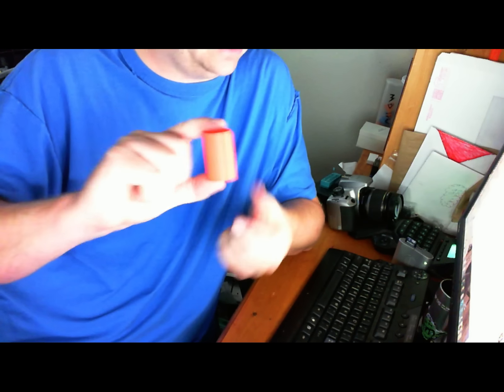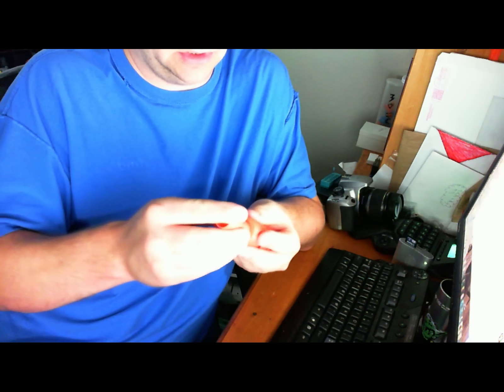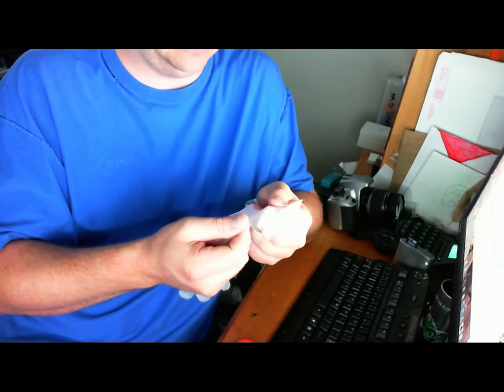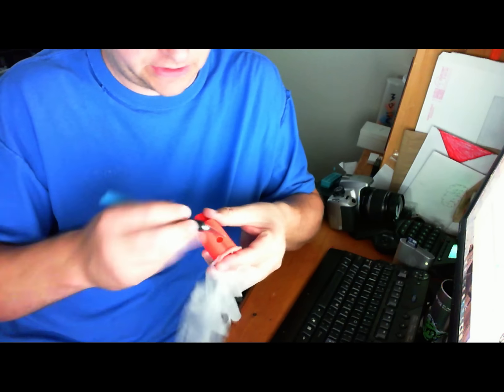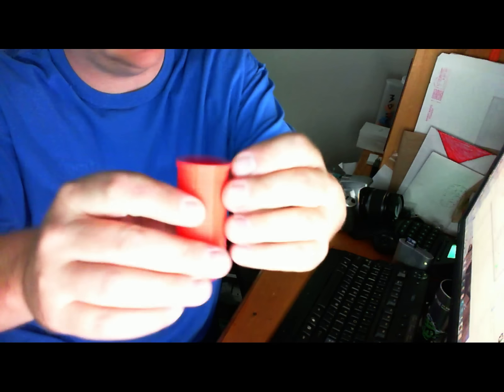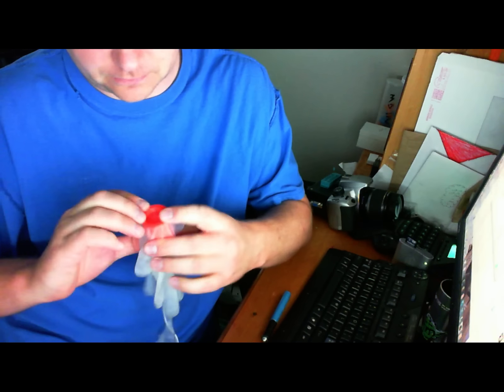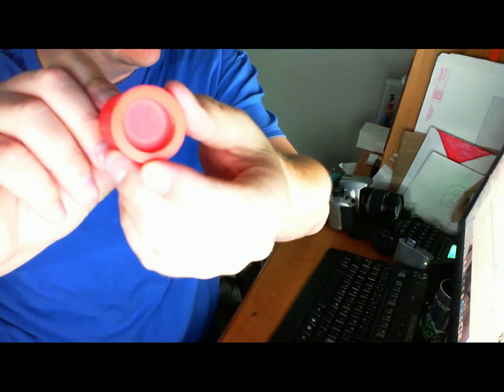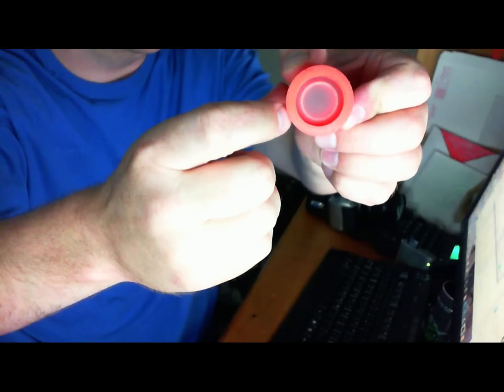NoiseMaker With Horn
This is a film canister air horn that I printed out on my Prusa i3.  Sound is ok, but recording from a webcam has some fildelity loss.

SORRY SMILY77.  I was right in how to pronounce it, but wrong in the spelling of your thingiverse id.